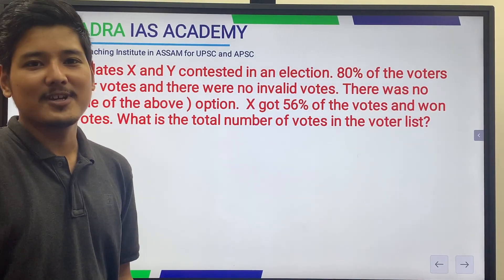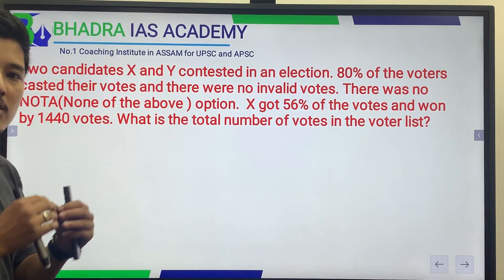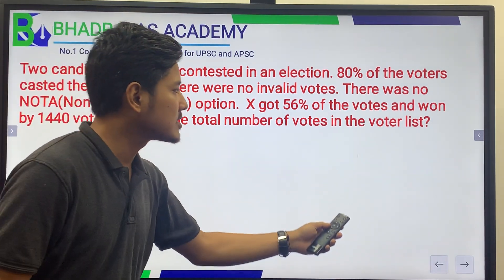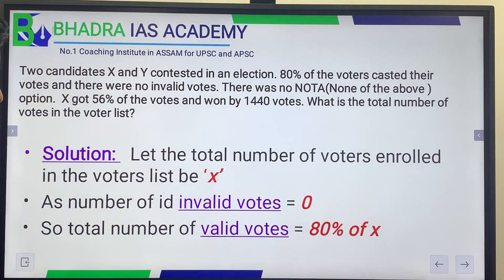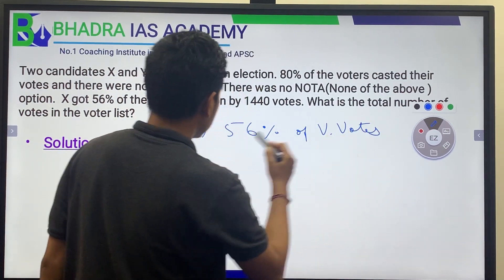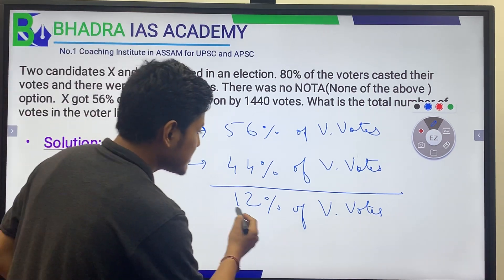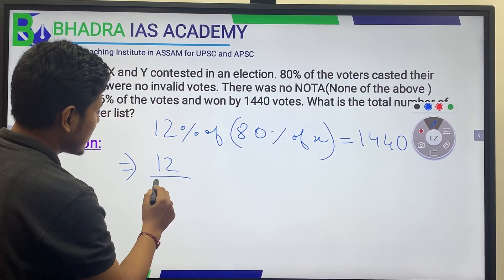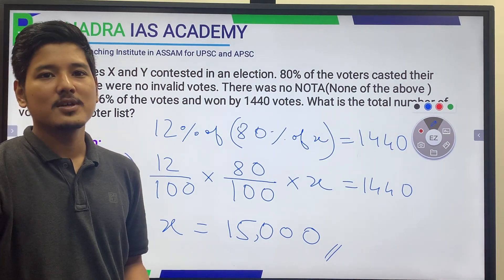CSAT for APSC & UPSC/APSC Coaching in Guwahati/APSC Coaching/ CSAT Class/CSAT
Admissions open for APSC & UPSC Classes
Both online & offline mode
Centre: Guwahati & Jorhat